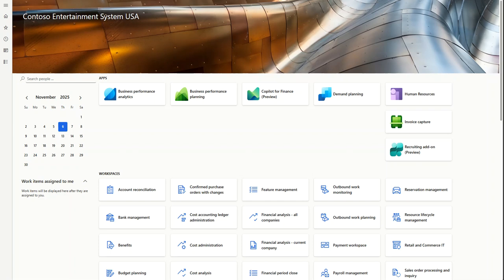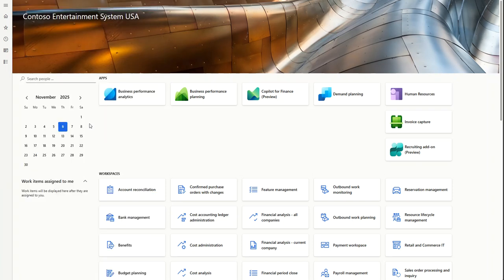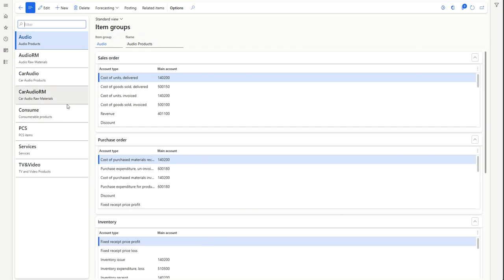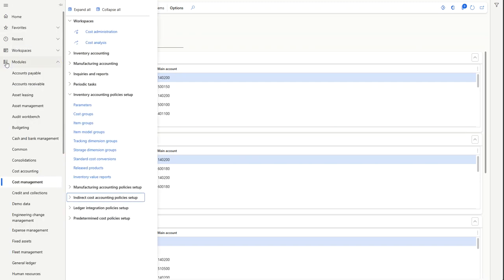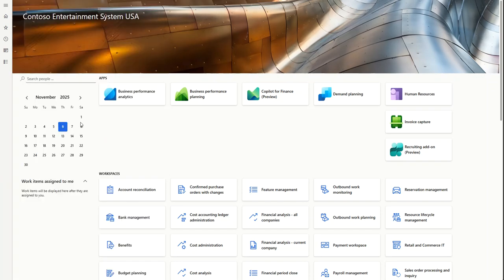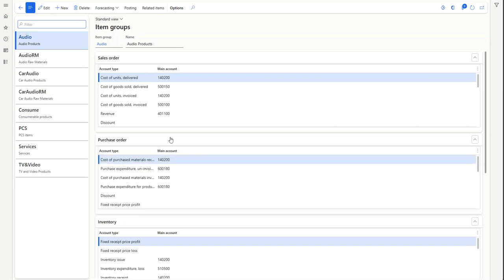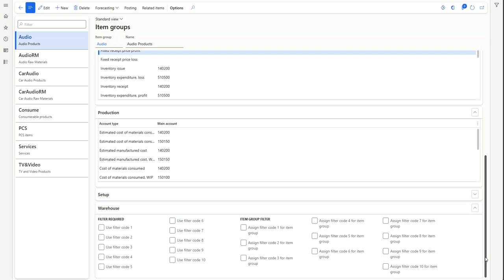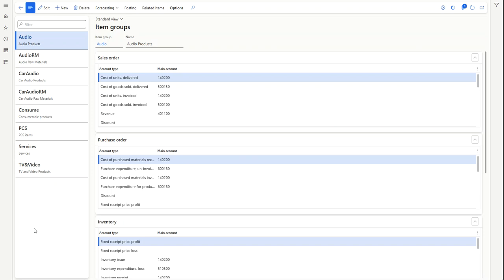Item Groups in MS Dynamics 365 Finance and Operations By Zeeshan Haq Reviews Ep 09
An Item Group is used to categorize inventory items that share the same posting rules.